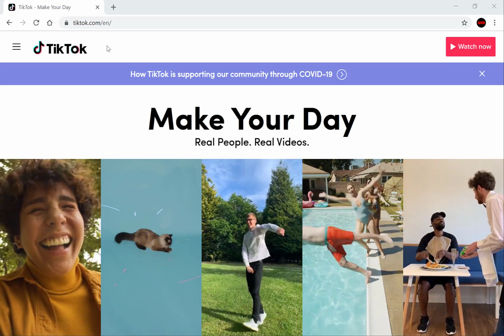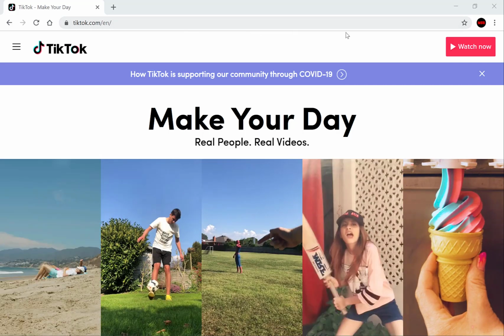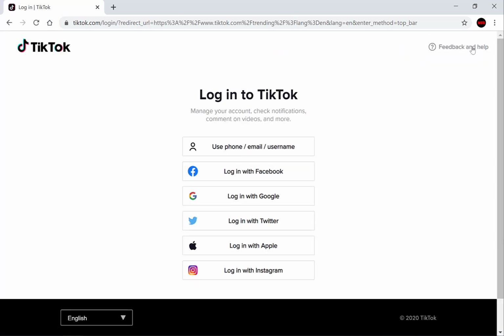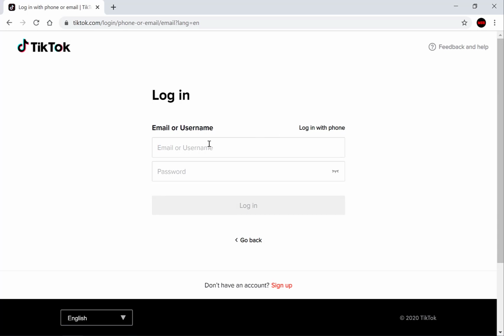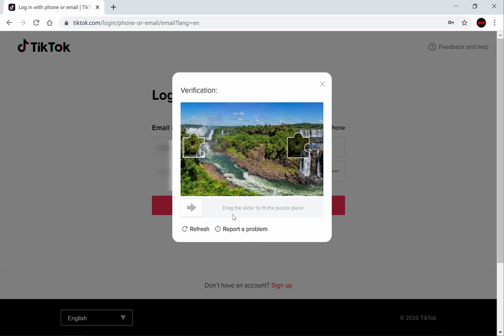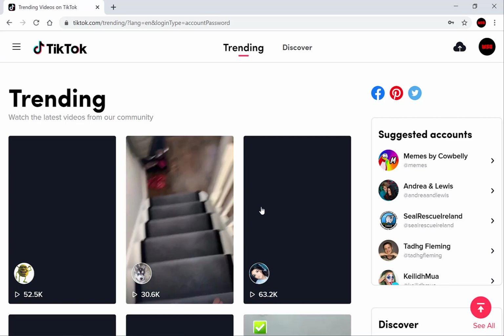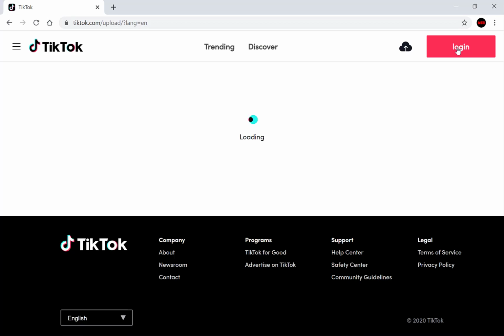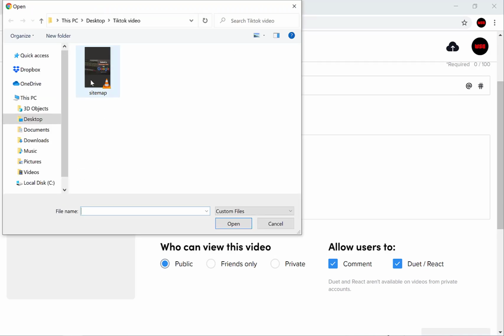How to Log in and Upload Video to TikTok PC or Mac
How to Sign in and Upload to TikTok PC or Mac. This is a guide on how to post videos on TikTok with your Desktop Computer.

⌛Timestamps:
0:00 - Intro
0:15 - Login in to TikTok
1:40 - Upload a TikTok Video
3:36 - View Profile after uploading vid